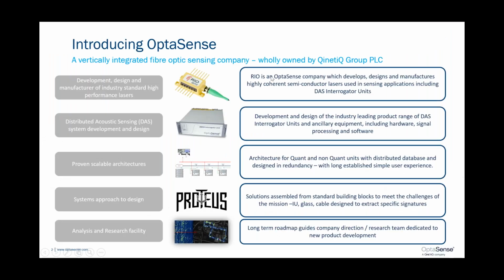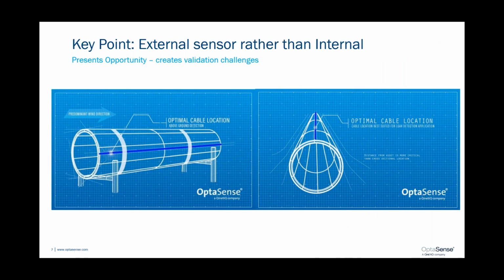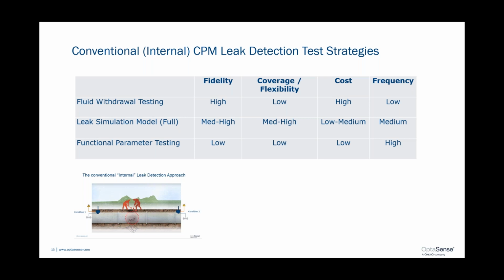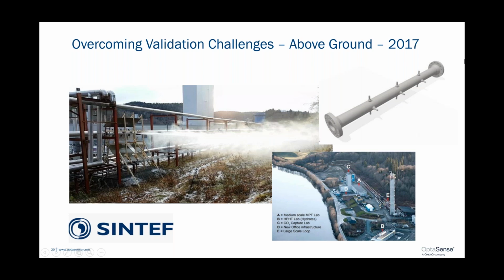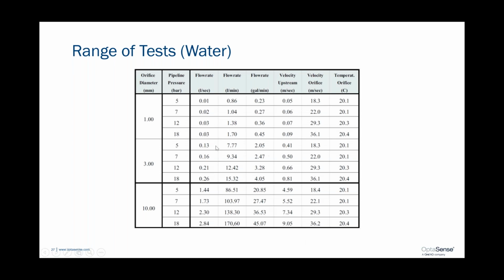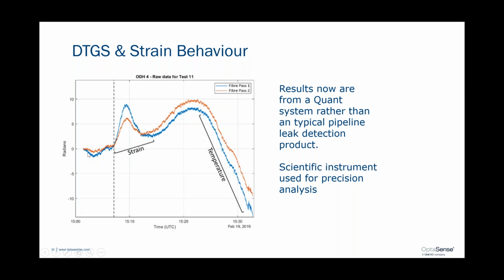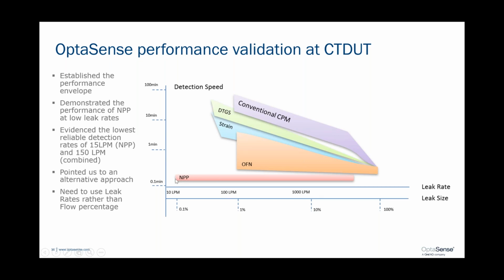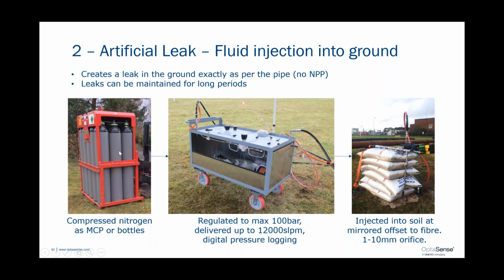FOSA webinar Overcoming Validation & Verification Difficulties for Pipeline Leak Detection-OptaSense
External Leak Detection systems based on distributed fiber optic sensors (DFOS) offer the exciting potential to significantly reduce the amount of spilled product before leak detection and localization. In external systems, performance validation is a challenge since, unlike internal systems, leaks cannot easily be simulated. As a result, industrial focus has been deployed on lower level research-oriented test data rather than full scale validation.
Over the last two years OptaSense has established a unique deployment realistic test bed where true pipeline leaks can be created in full flow, full bore conditions. The results from this have been used to validate our claimed performance basis of small 15 lpm leaks detected in ~10 seconds and larger 150 lpm leaks detected by multiple modes in ~1 minute.
Difficulties do not stop at validation – how to verify the in-field performance of installed systems on customer sites where the creation of external leaks is not an option? Here again we have developed a range of specific approaches to verify that a proven, validated system is safely operating as intended. Together the combined efforts of validating performance in operational conditions with verifying in-field capability every time is a world first in assuring pipeline operational integrity. This webinar is presented by Dr. Chris Minto.

Dr. Chris Minto is Engineering Director with OptaSense and is responsible for Engineering, Product Development and Research across the group. Chris has been a part of OptaSense since inception in 2008 and started by developing a scalable delivery arm for pipeline, perimeter, border and other linear asset applications. Chris is both a Chartered Physicist and Engineer and holds a PhD in Physics. Chris served as Chairman of the FOSA Technology Committee in 2017 and 2018.
For more information about the Fiber Optic Sensing Association please visit our